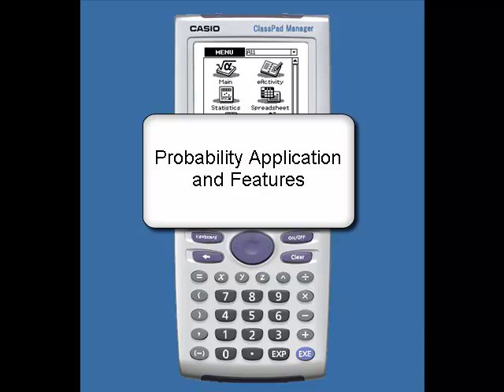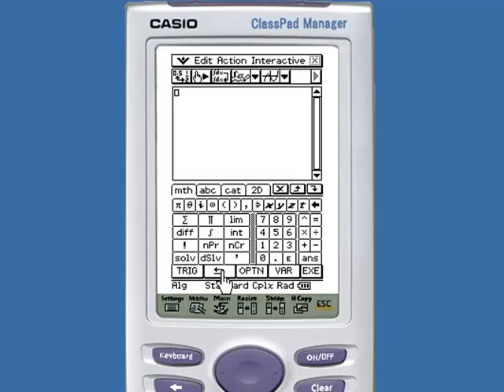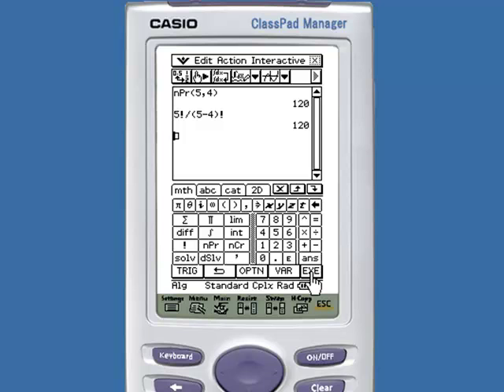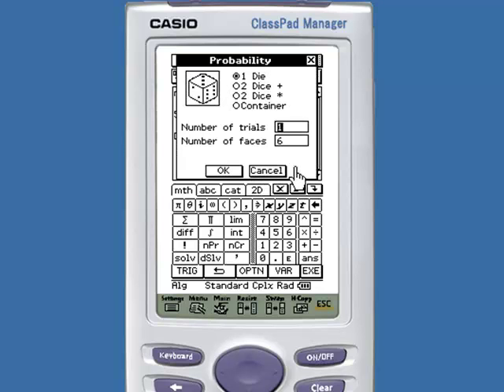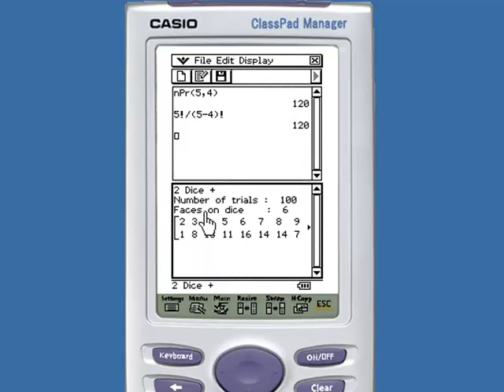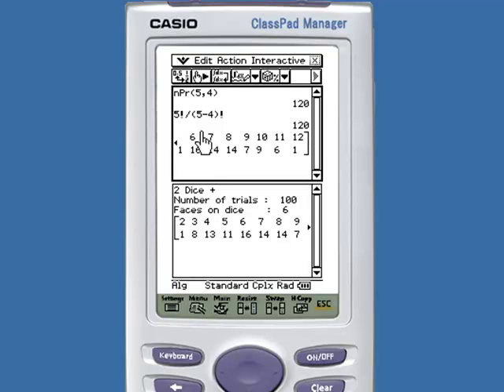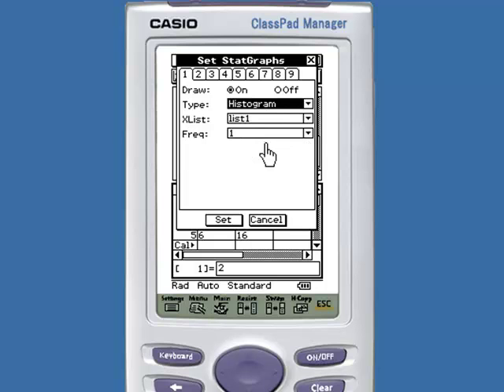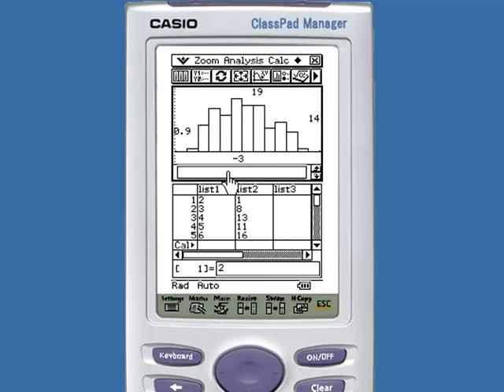Probability Applications on the ClassPad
Learn how to use the dice application and make a histogram of your probability data as well as where the probability commands are and how to use them.